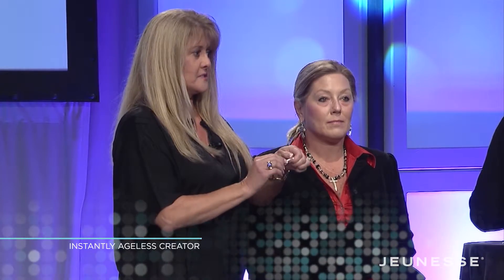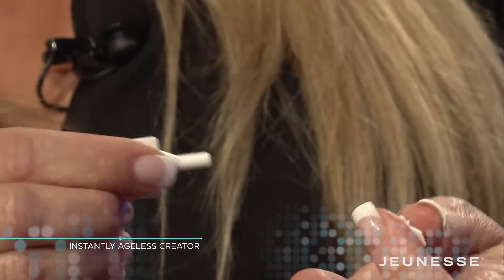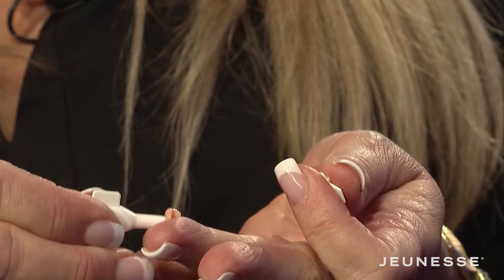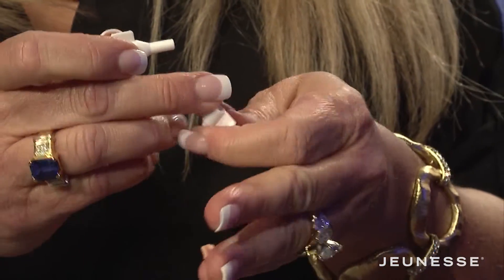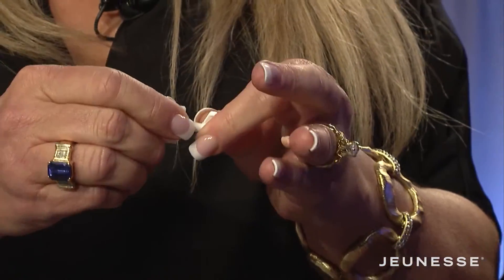How to make eyebags disappear in less than 2 minutes!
Instantly Ageless works miracles and makes your eyebags disappear and makes you look 10 years younger in only 2 minutes!